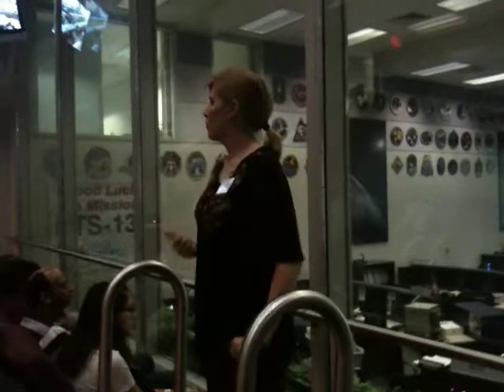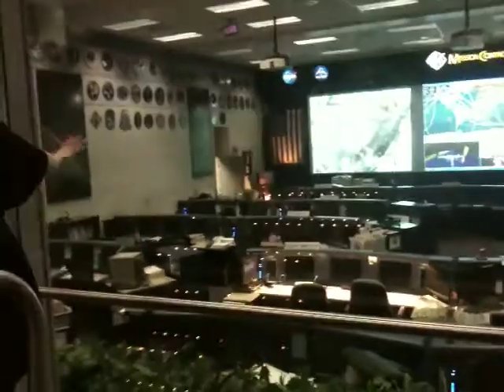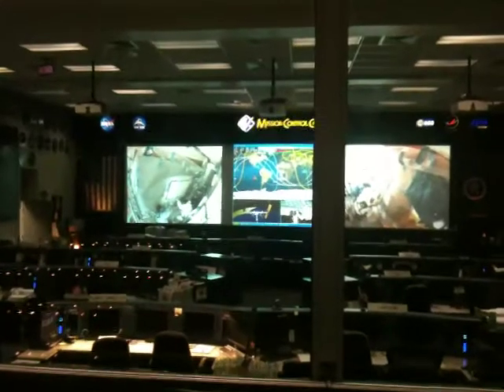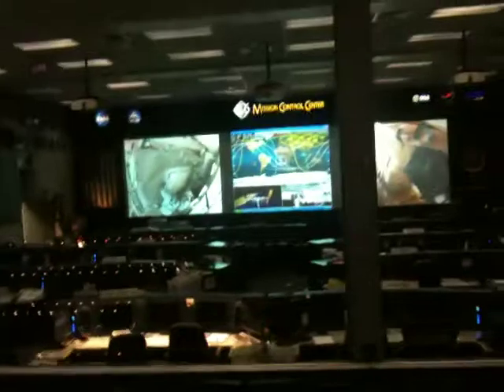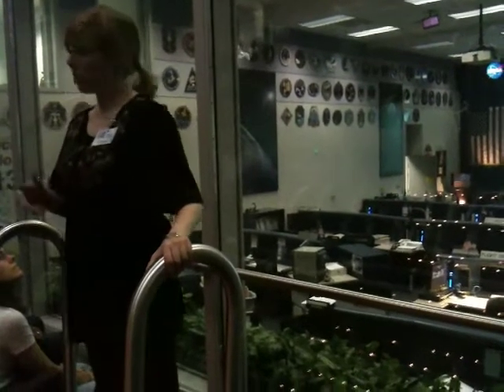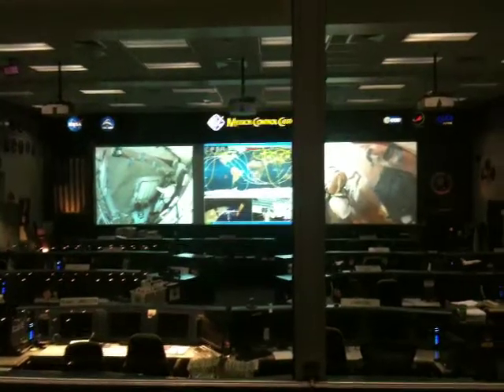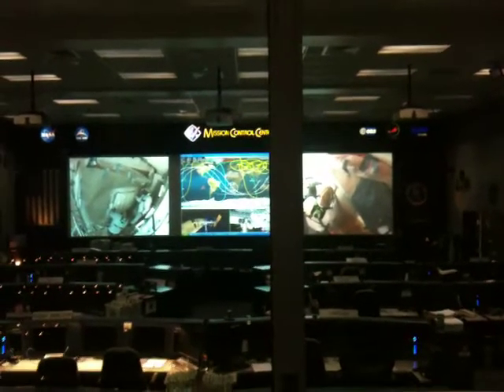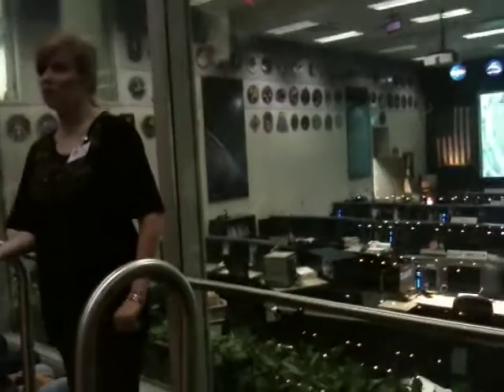NASA Houston Mission Control Guided Tour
I went to the NASA Space Center Houston and went on the tore of NASA.